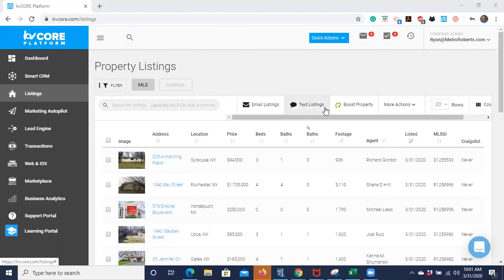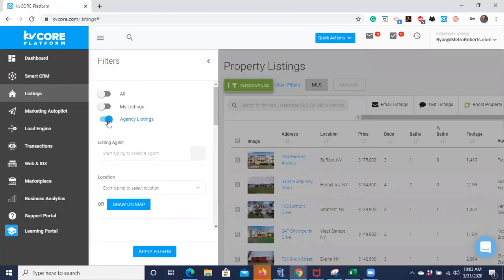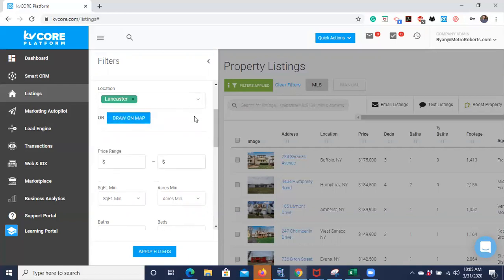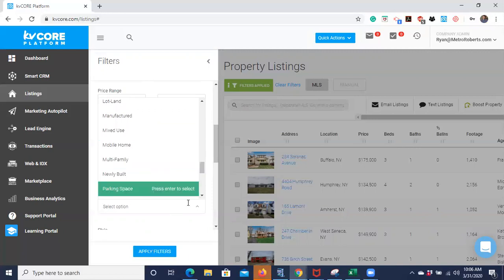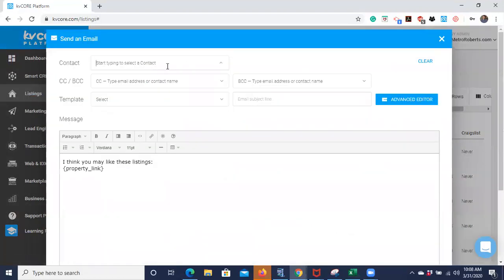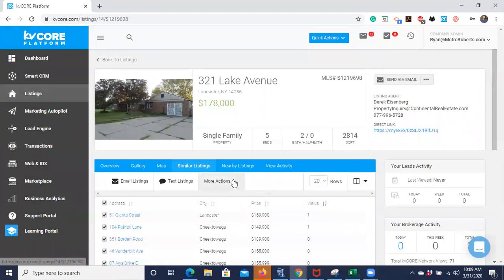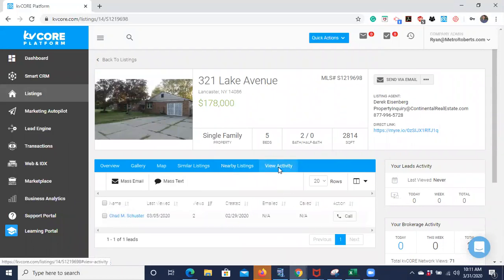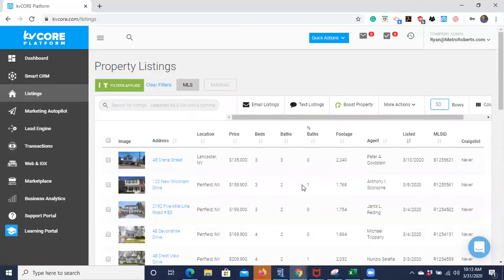kvCORE Listings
The Listings page is an amazing and powerful tool to promote your listings. But since the entire MLS feed is accessible, it can be used to help your buyers as well. That's what we went over in this webinar.